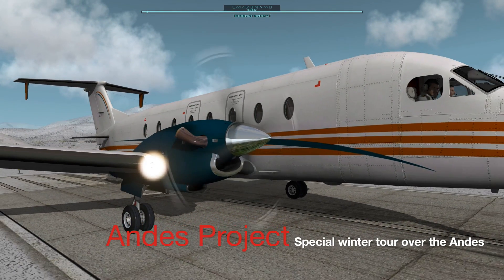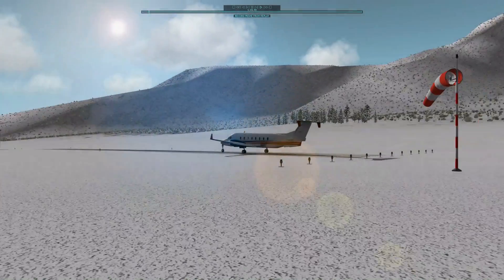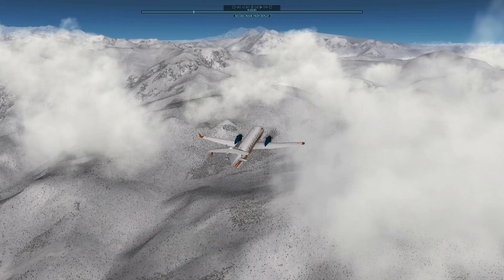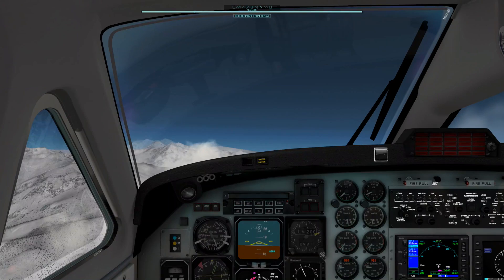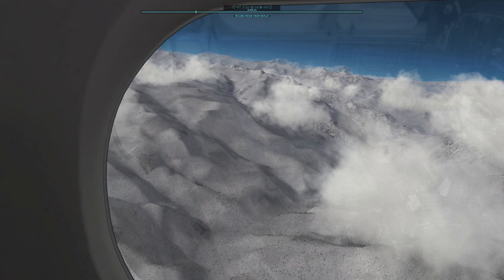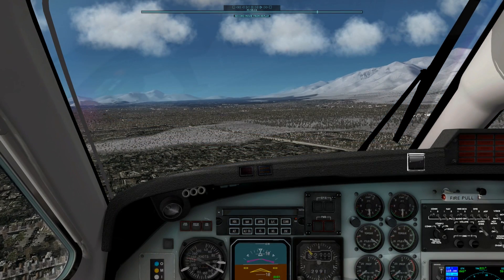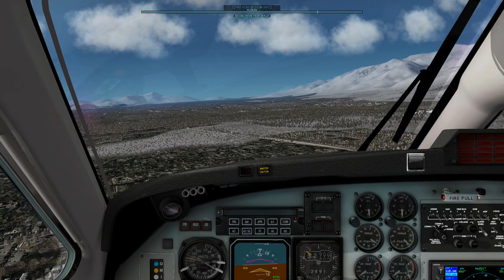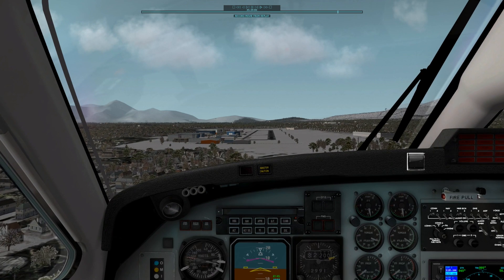X-Plane Chile Winter tour over the Andes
This video is about Winter tour over the Andes